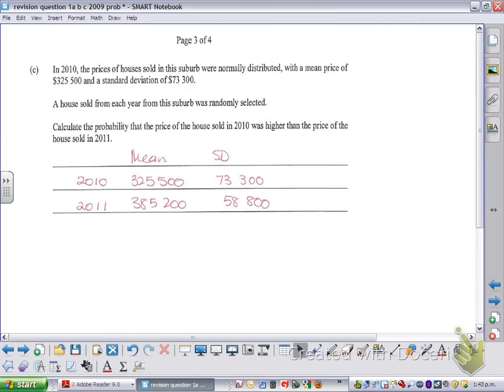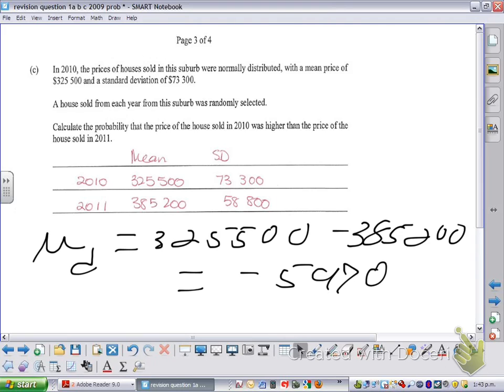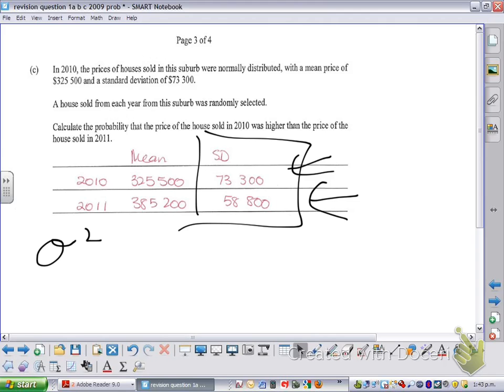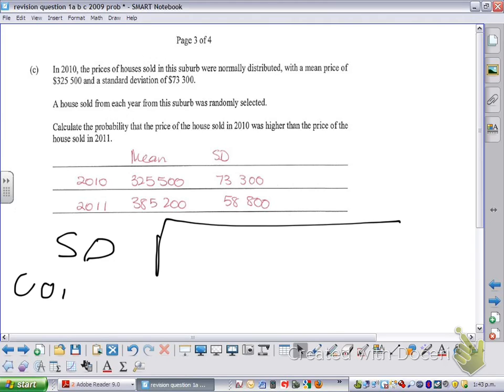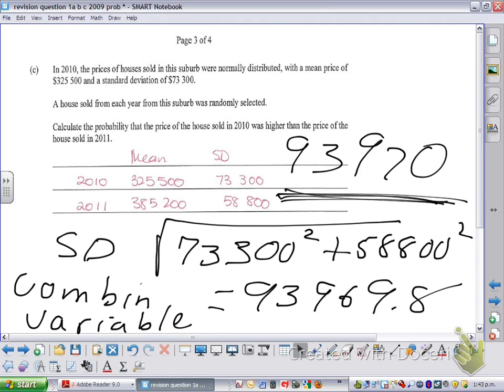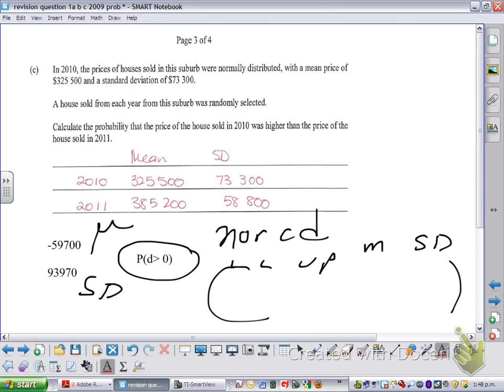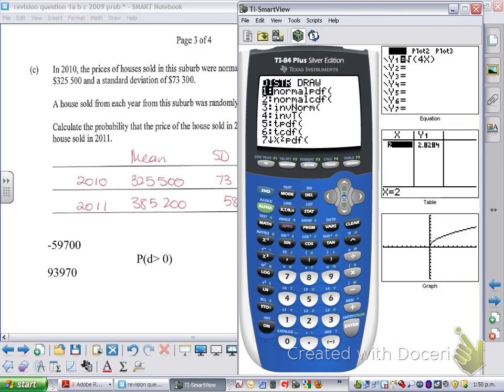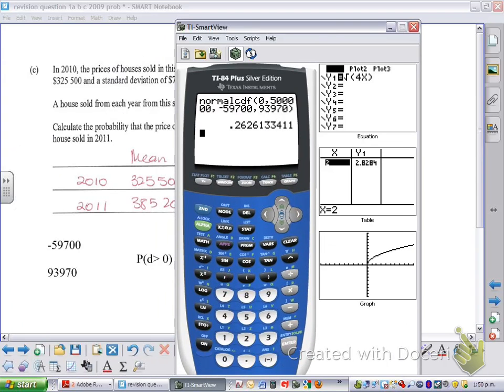question 1c 2012 st cuth exam